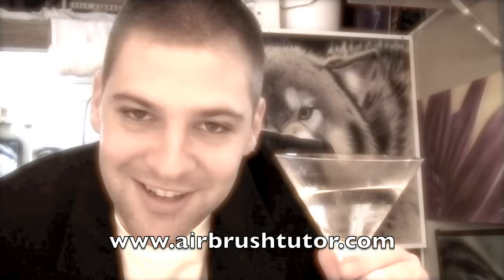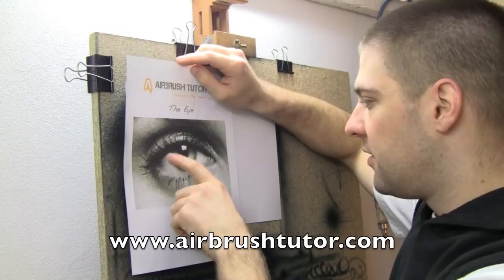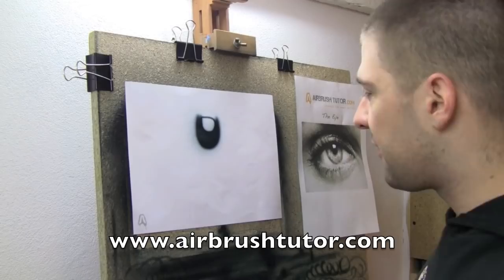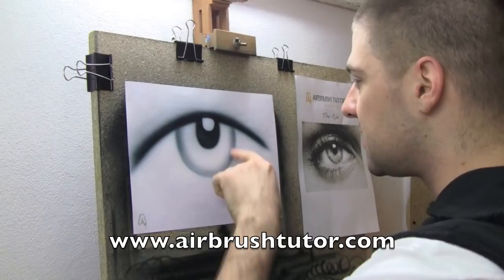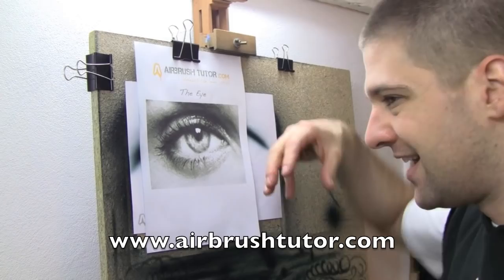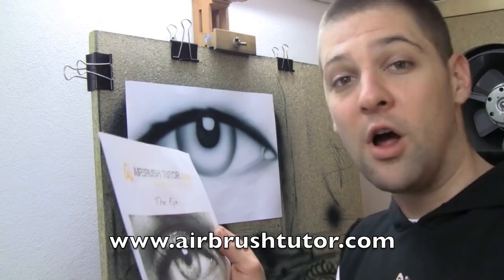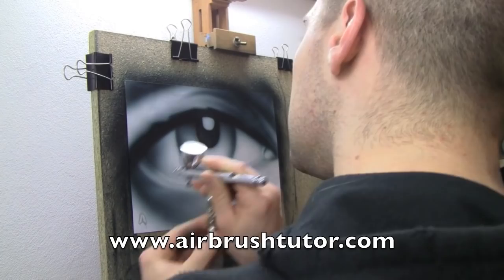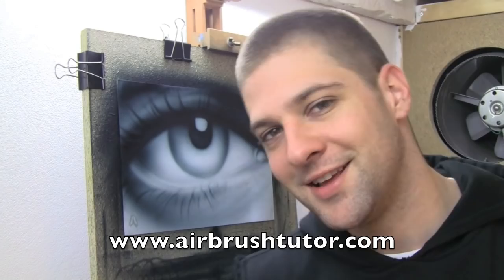airbrushing the eye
The finale of airbrush tutor's 'how to control an airbrush' series.
Video goes into detail about how to use all of the airbrushing effects that you've already learnt and demonstrates how to airbrush an eye!